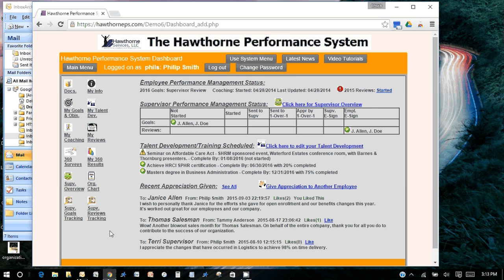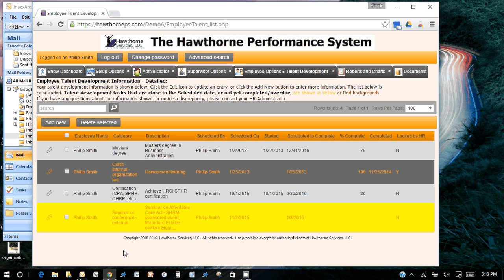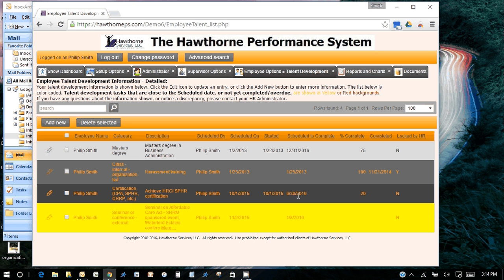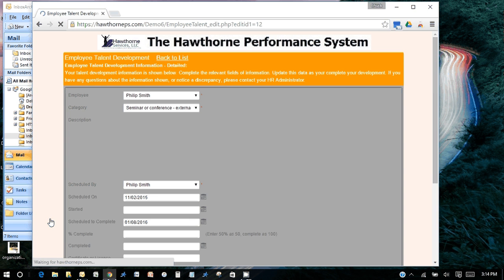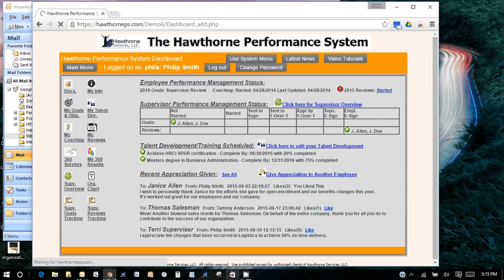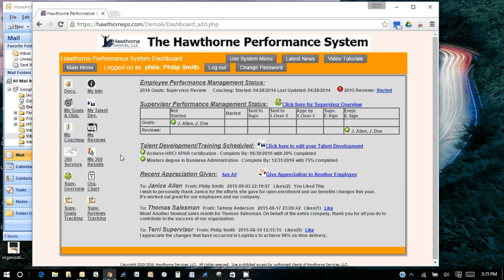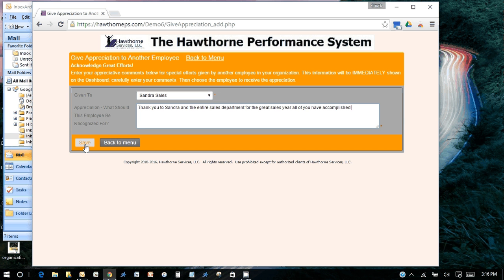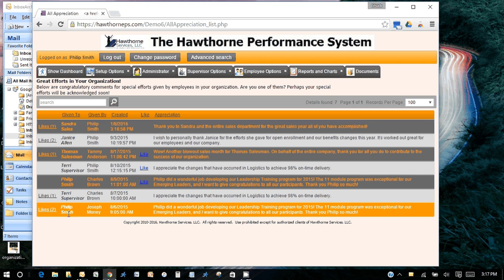Hawthorne Performance System Version 4 - Giving Appreciation, Talent Development & Training